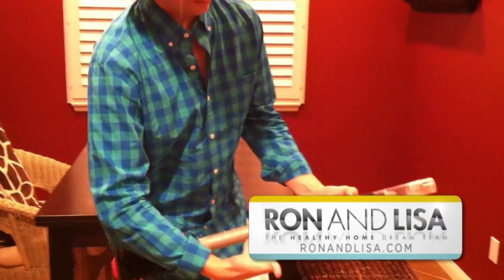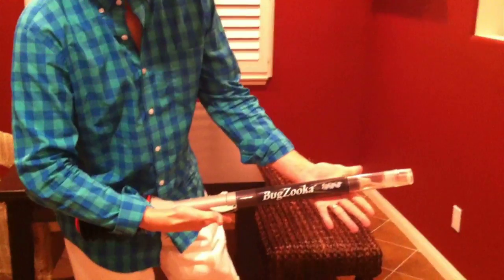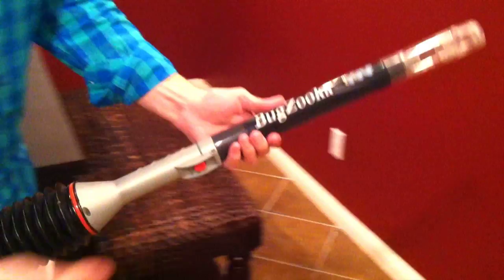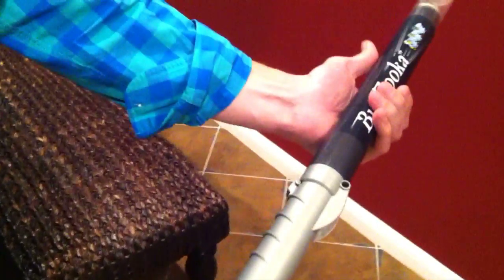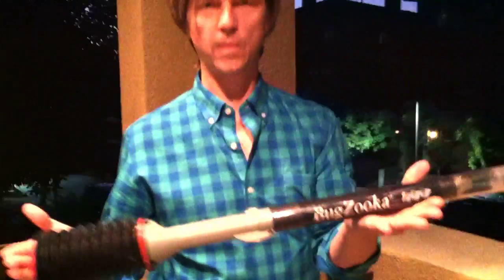Ron & Lisa Demonstrate How to Catch and Release Insects - Safe & Simple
Ron & Lisa, The Healthy Home Dream Team, don't like to kill (some) bugs!  Let's face it - spiders eat other bugs and are good watchdogs to have around.  Watch as they demonstrate how easy it is to save a bug without harming it using the BugZooka.  This is  an innovative home product that is a nontoxic, safe and gentler way to manage your pesky bug problem. It has a powerful suction and requires no batteries. The BugZooka is perfect for the home, RVs, cabins, restaurants, offices and clinics. It's also ideal for the garden, insect collection and building maintenance. Kids love it, too!  Simple and easily catch and release:
• spiders
• bees
• wasps
• flies
• roaches
• mosquitos
• moths
• and more